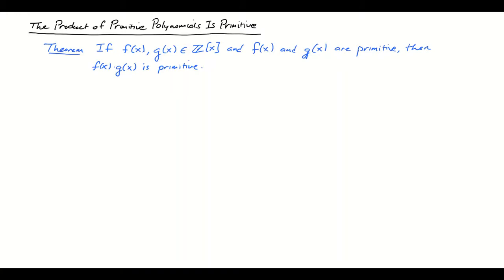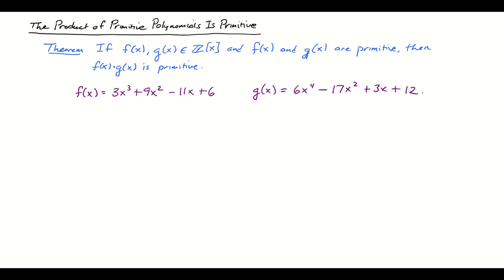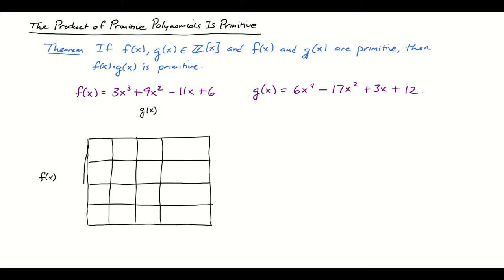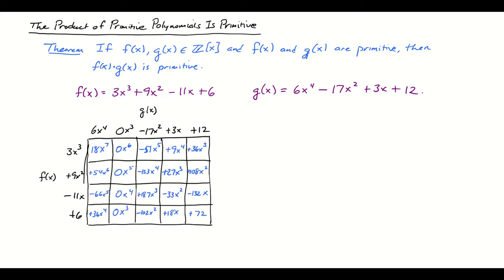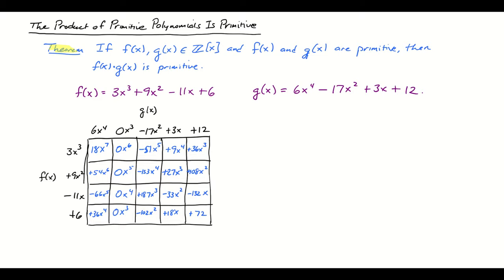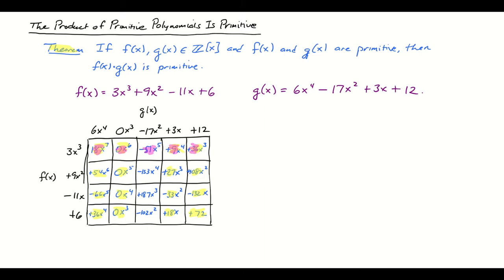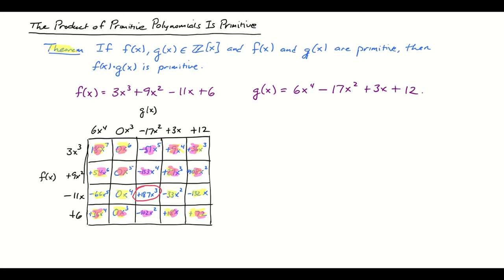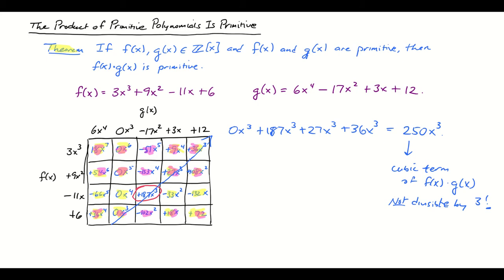FLOW The Product of Primitive Polynomials is Primitive